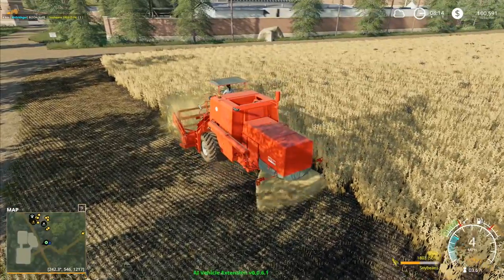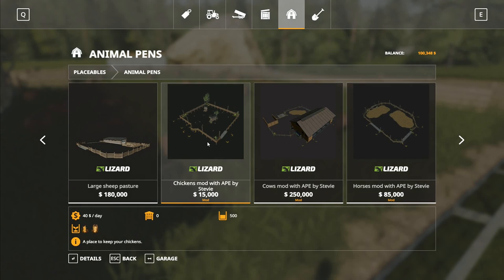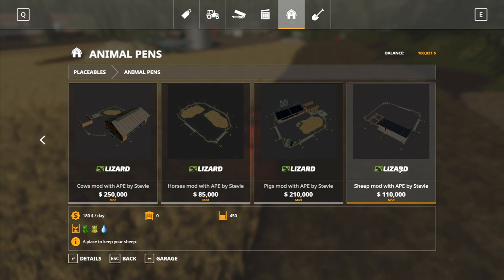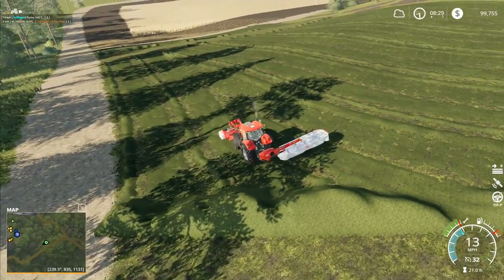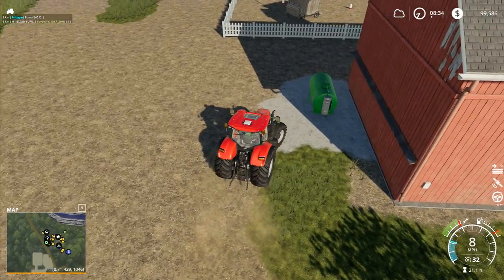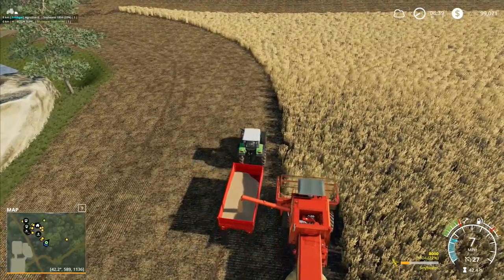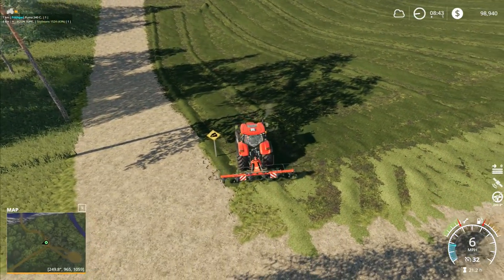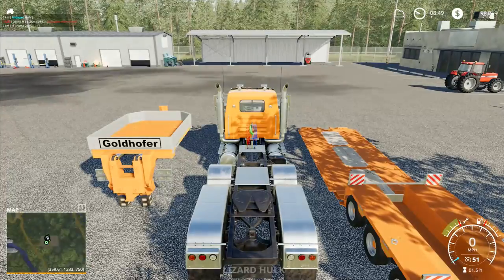Let's Play FS19, Boulder Canyon Super Hardcore #142: Mowing The Hay!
Mowing is well under way in the grass field now, although we're getting some very strange things starting to happen with the grass!

1. No leasing
2. No extra loan
3. 5x speed minimum at all times unless we're planting
4. No working past 8pm and before 7am
5. No missions/contracts
6. No mods that make landscaping easier/cheaper
7. Increased loan interest rates to add to the challenge
8. When using autoload we're increase timescale to 30x to simulate how long it would take to load